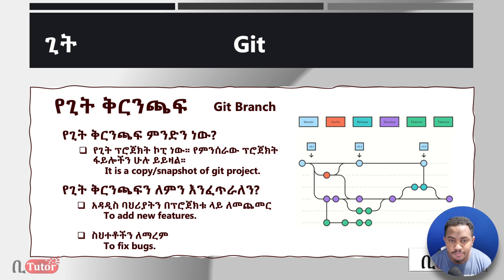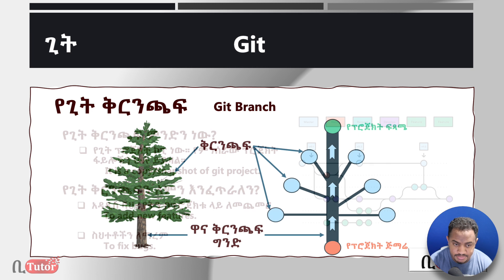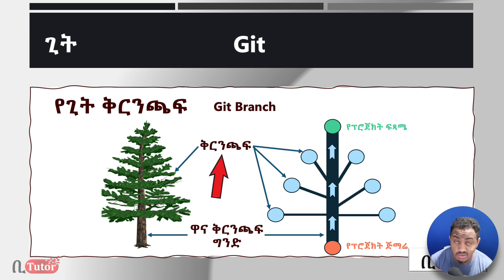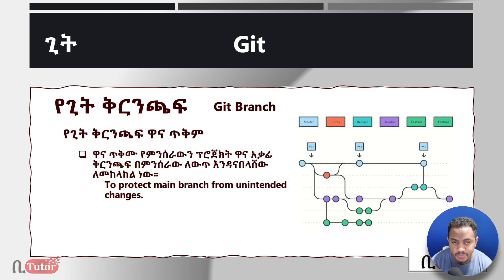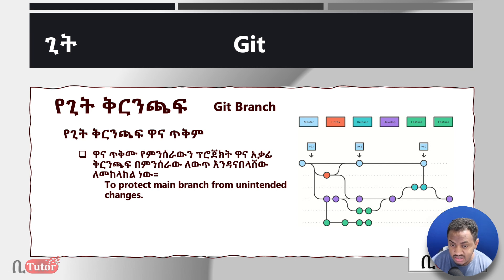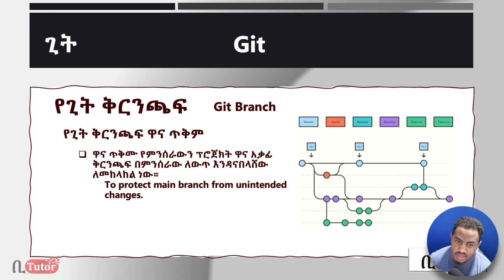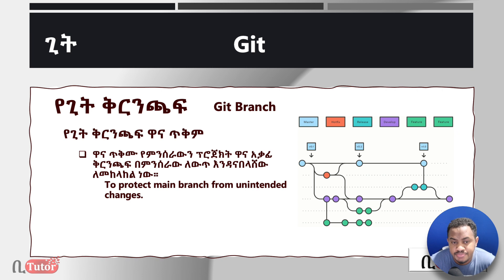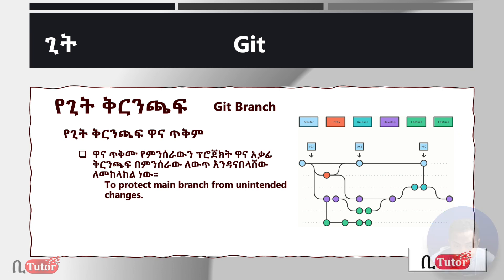Git & GitHub - Part 18: git branch intro (Amharic Lang.)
Learn Git and GitHub from scratch and use one of the most popular source control management system to build maintain your codebase!